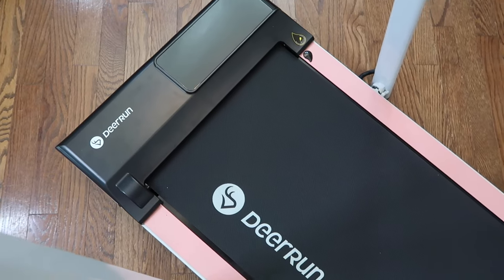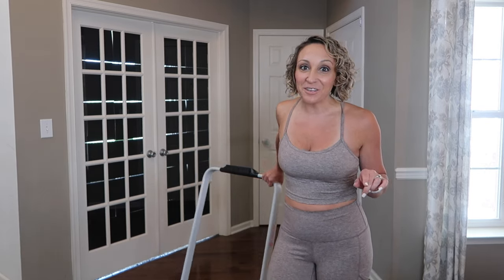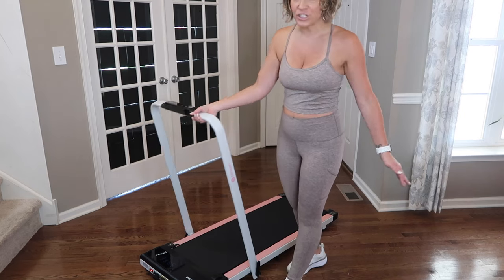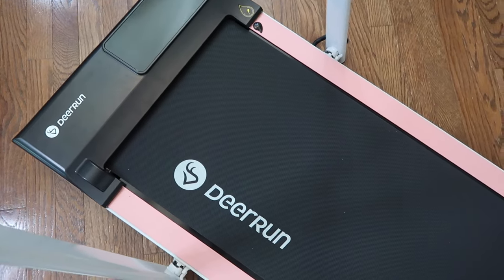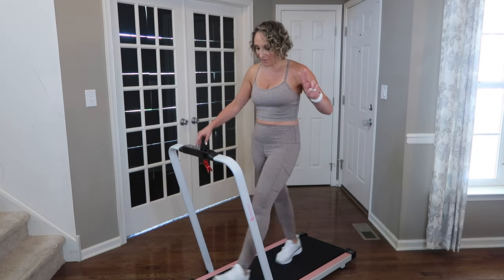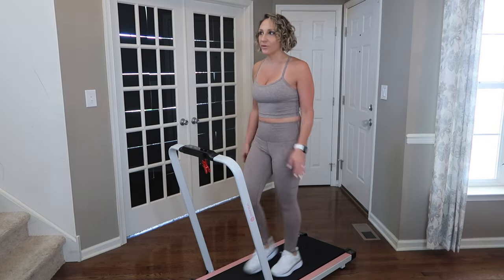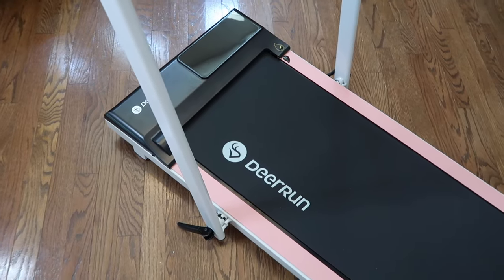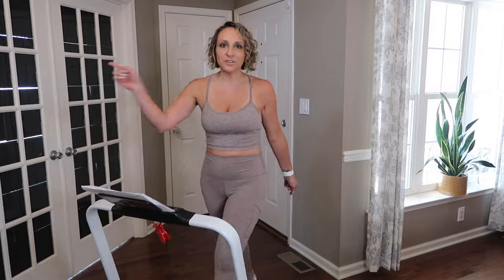I Finally got a Walking Pad | FULL REVIEW DeerRun 2-in-1 Walking Pad Treadmill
*This code has expired but Amazon runs different deals each day!

Act fast, my code is only valid until 10/21/2023!!

🔥For more information on MY WEIGHT LOSS & MINDSET OR LIFE COACHING:
Book a strategy call with me to ask questions, chat about your goals and see if 1-1 OR Group mentorship is the right fit for you

🔥My fav walking shoes New Balance
🔥My other fav walking shoes Sketchers
🔥The BEST nonstick cookware/food storage/bakeware

*QUICK LINKS*
*BOOKS*
3-6-9 Journal
Atomic Habits Book
The Power

*PRODUCTS*
The best sunless tanner
My favorite eyeshadow palate
New balance sneakers
At Home Gel Manicure System
Affordable Treadmill
Affordable Pedometer
Salad Spinner
My Grill Pan
Kitchen Scale
White Fast-Boil Kettle
Stainless Pots & Pan Set
Cutting Board Block
*MY FAVORITE JOURNAL!!
Meat chopper
BEST Stain Remover
My Nails
Weekly Menu Notepad
White Cooking Utensils
White Knife Set
Dish Scrub Brush
Sink mat for the counter
Sink brush caddy
My Spice Jars
My Butter Dish
Big Water Bottle with Times
Glass Straws
Metal Straws
Silicone Straws
Yeti Tumbler
Affordable Arctic Water Tumbler
My Nespresso Coffee Maker
Egg Slicer
Pyrex glass containers
Milk Frother
Veggie Spiralizer
Veggie Peeler
Lemon Juicer
Sil Pat- non stick oven mat

*KETO FOOD FAVS*
Zero Carb Protein Powder
Electrolytes to get your free sample pack with any purchase.
Hilo Chips
Hilo nut packs (pizza!)
Moon Cheese
Catalina Crunch Snack Mix (Chex DUPE!)
Parm Crisp Snack Mix
My Favorite Nespresso Pods
Mr Tortilla CHIPS
🌶KETO CAJUN SPICE RUB!
Low Carb Pasta Hearts of Palm
KETO Liquid Stevia
MCT Oil
Favorite Olive Oil
2nd Favorite Oil Oil
Kettle & Fire Soups
CALM Drink
Keto Ramen
Kettle & Fire Bone Broth